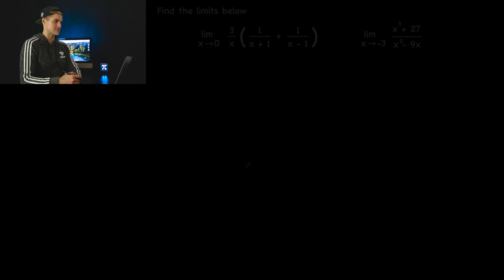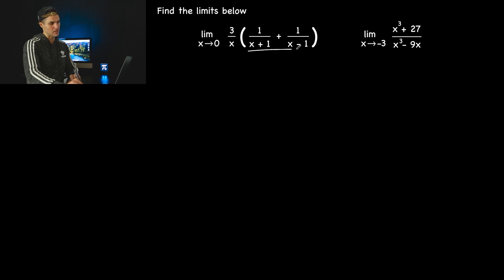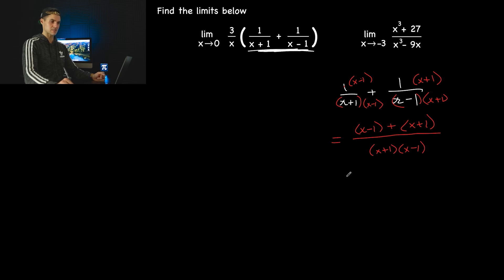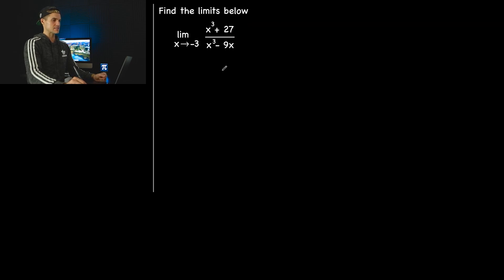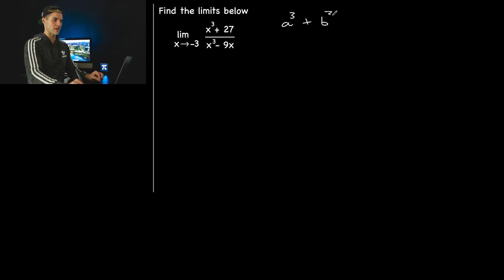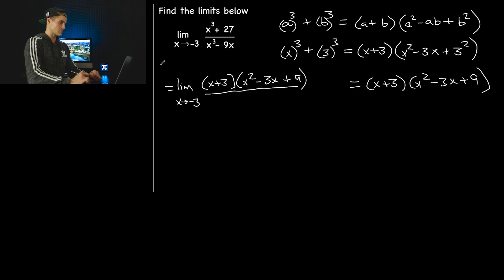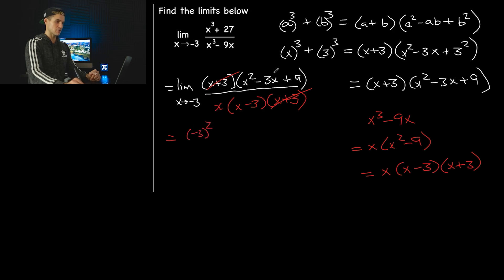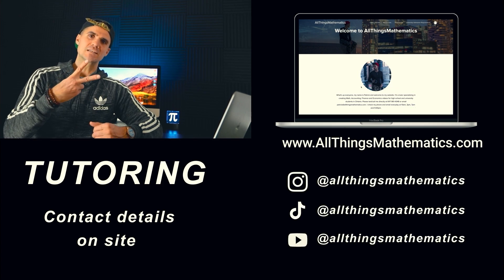MCV4U Unit 1 Test - Solving Limits (Grade 12 Calculus, Ontario)